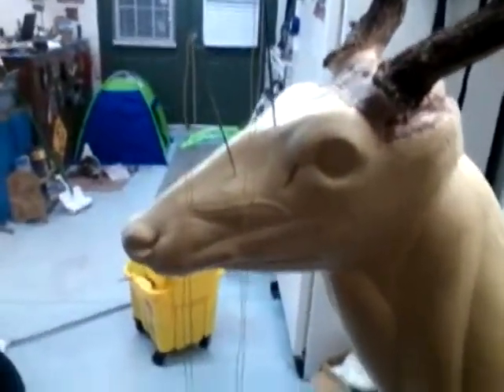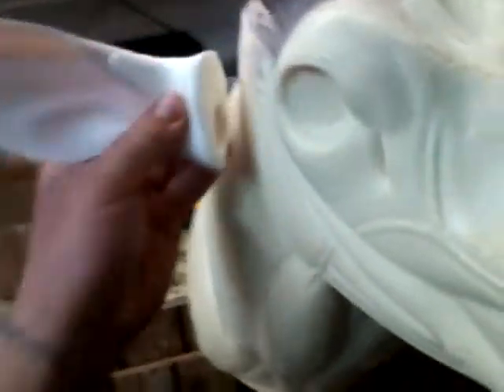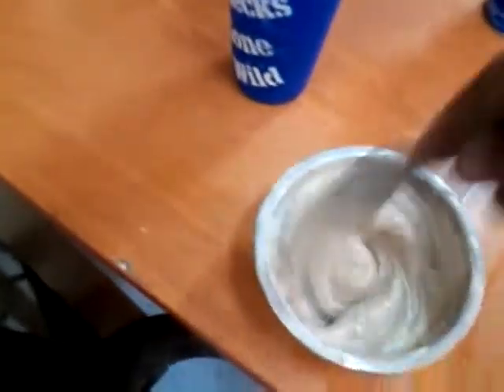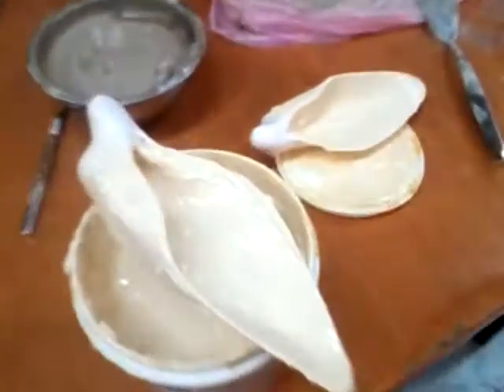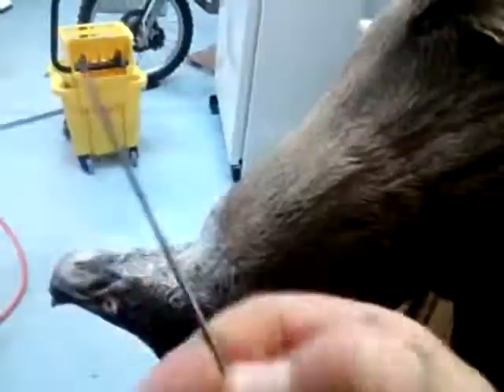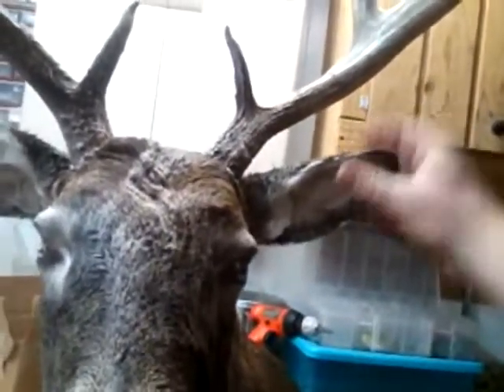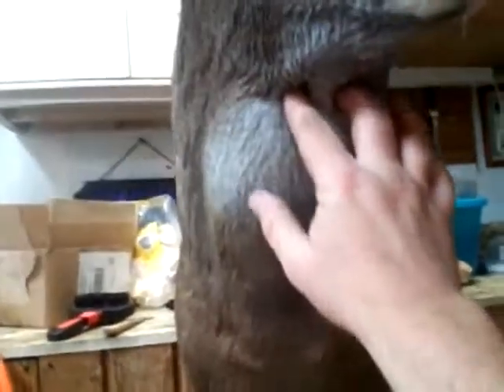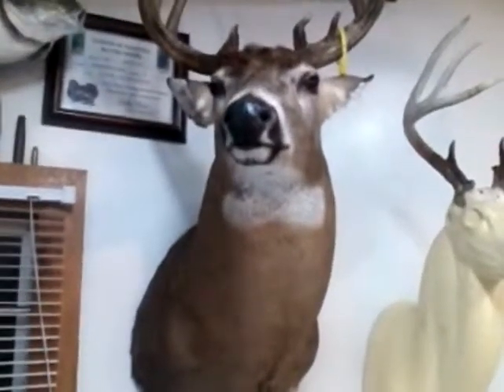mounting a white tail deer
I created this video with the YouTube Video Editor